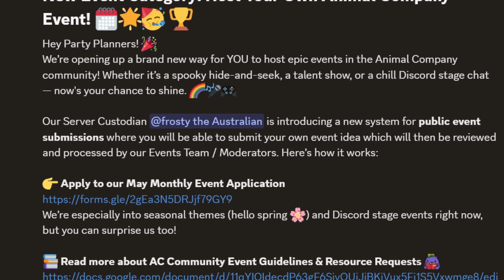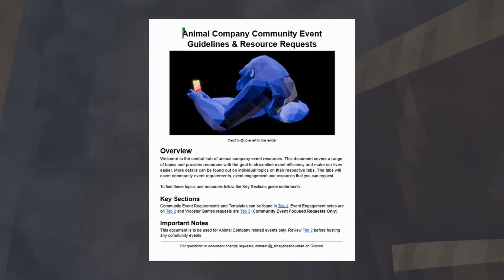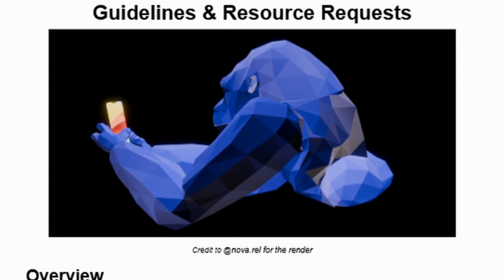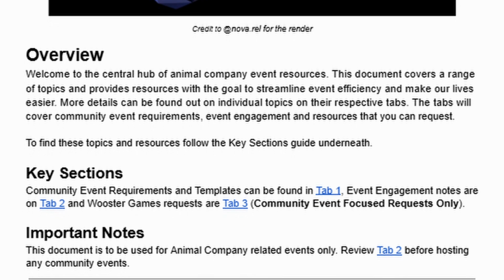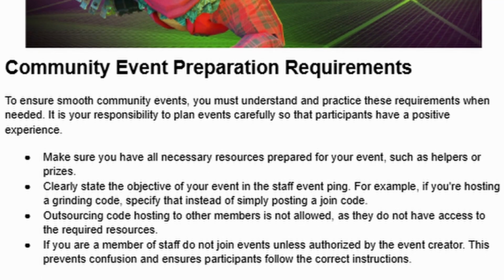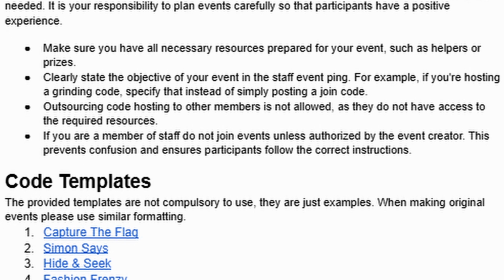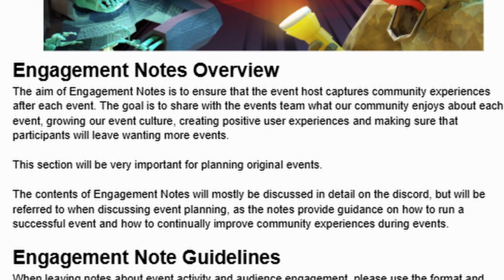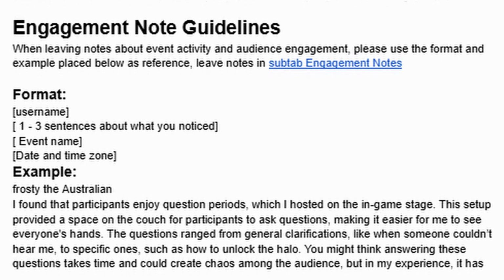How To Make CUSTOM EVENTS In Animal Company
THIS IS THE UPDATE OF ALL TIME!

Enter the chaotic and fun world of Animal Company, where survival meets pure chaos in this multiplayer VR adventure. Whether you’re exploring eerie environments, customizing your character in the Lab, or braving the terrors that await you and your friends, the excitement never stops. With weekly updates, there’s always something fresh to experience.

CONNECT WITH THE COMMUNITY!
Wanna Upgrade Your VR Gear? Use Code "SKL" @KIWIdesign @amvrofficial9365